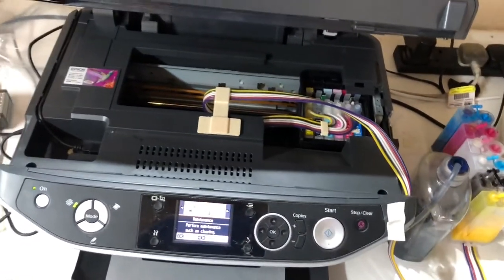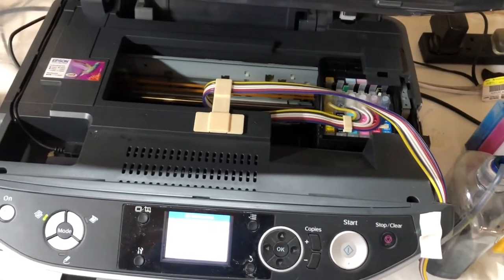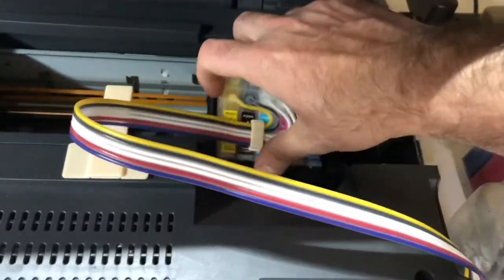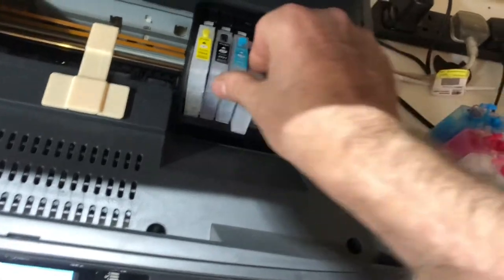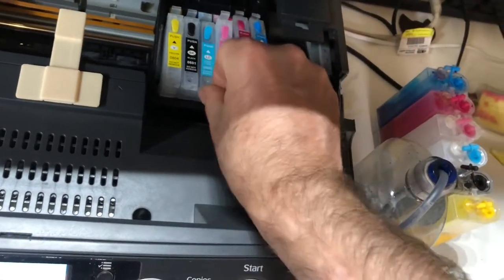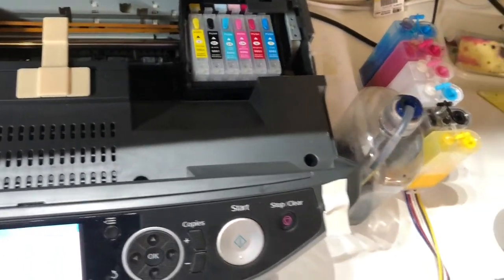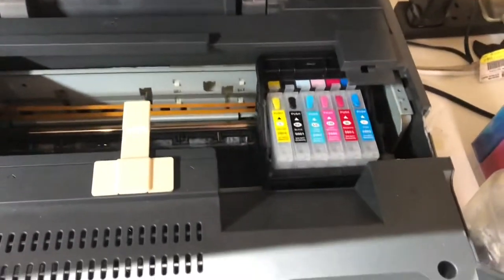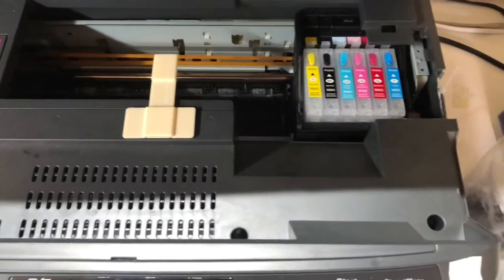Prevent your DTF printer from clogging